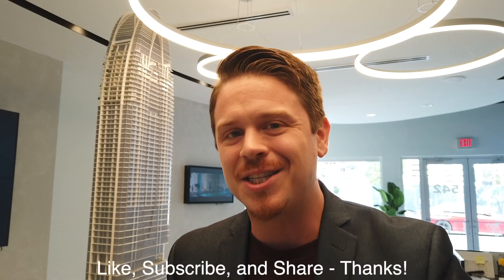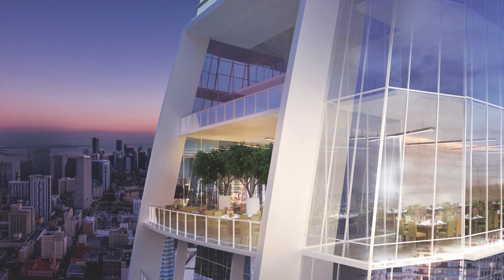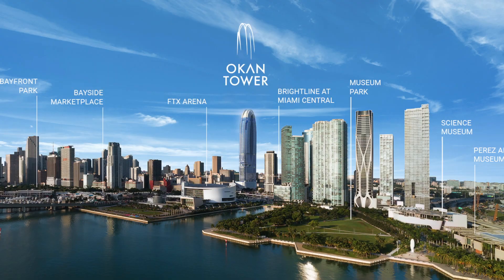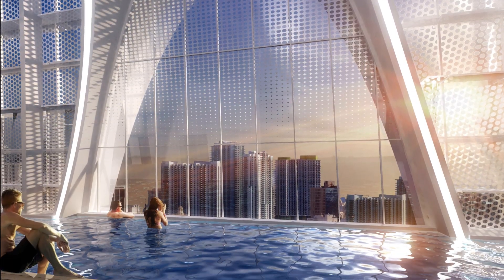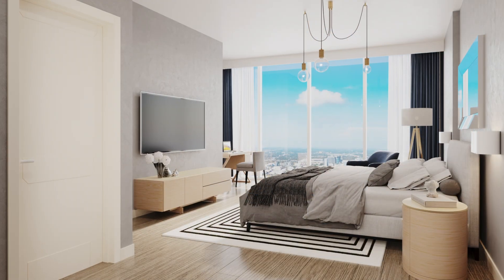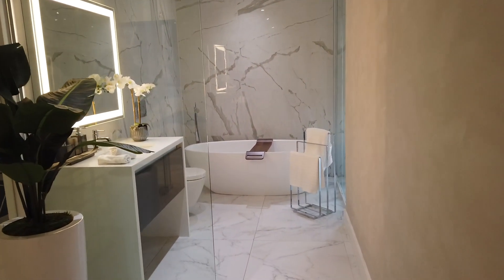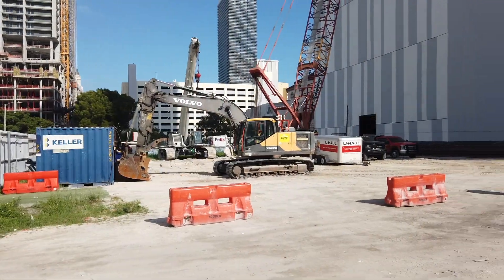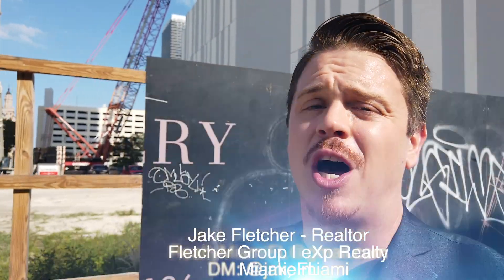Okan Tower Miami: MAKE MONEY & have the TALLEST rooftop pool in America!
Ready for your next money-printing investment? Step inside the newest downtown luxury development: The Okan Tower Miami! Home to the tallest rooftop pool in the country and the second tallest in the world, The Okan Tower Miami boasts a luxury short-term rental program operated by the 5-star Hilton Hotels & Resorts. With 163 Sky Residences and 236 Condo-Hotel Residences, endless amenities & entertainment levels, and some of the best fits & finishes that money can buy, Okan Tower has something for every buyer. Whether you want to rent out your unit full-time or enjoy it up to 180 days/year with no blackout dates, this is sure to be one of the top investments in the city for years to come.

📷  DM: @jake.miami
💥 Let's be friends! 💥
💎 Jake Fletcher is the founder of The Fletcher Group in Miami, FL
💎 He is a licensed Realtor® at eXp Realty
🏆 Voted Top 3 Rookies of the Year in all of Miami by Miami Agent Magazine in 2019
🏆  100% 5-star Reviews on Google Business: Fletcher Group - eXp Realty
👨🏻‍💻 Jake Fletcher - Your Friend in Real Estate
🏡 Listing Specialist - Fletcher Group
🏝 eXp Realty - Miami, FL
💭 "A great Realtor is a friend you can trust who will also help you achieve your next real estate goal with the best possible results." 💾

0:00 - Intro
1:14 - Project Overview
2:53 - Location
3:32 - Unit Prices
7:46 - Site Tour